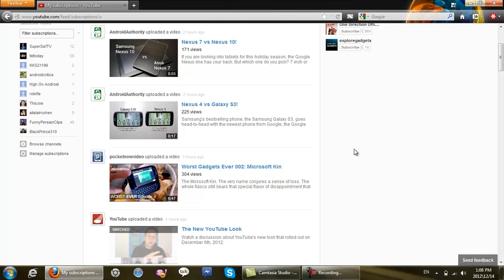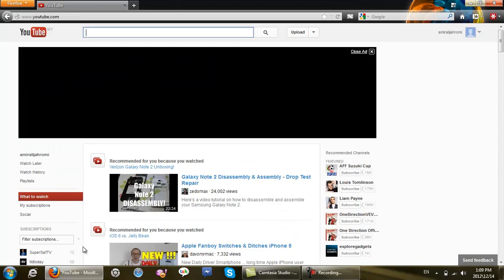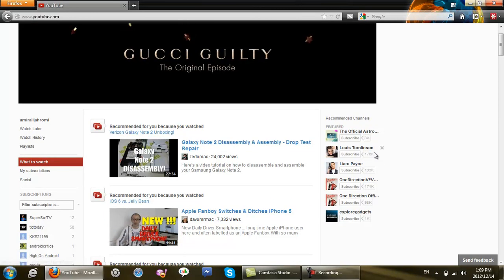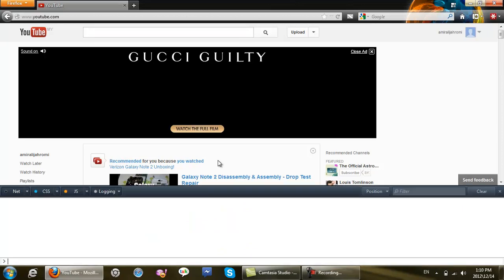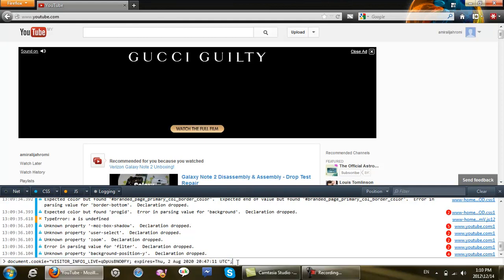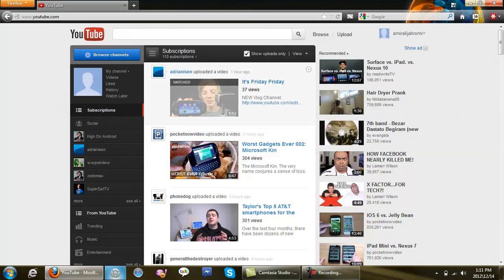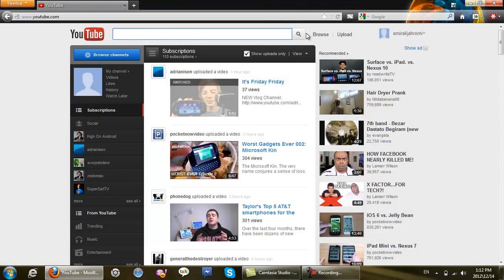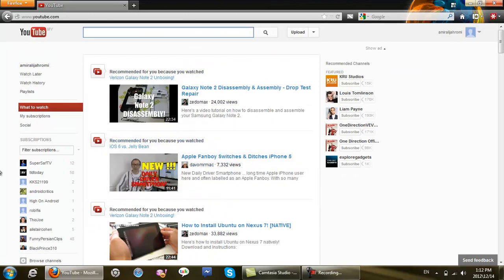How to Go back to OLD YOUTUBE LAYOUT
code : document.cookie=-VISITOR_INFO1_LIVE=qDpUsBNO0FY; expires=Thu, 2 Aug 2020 20:47:11 UTC-;